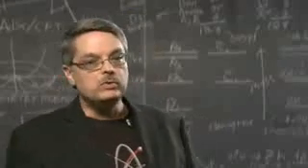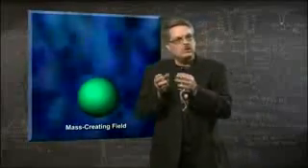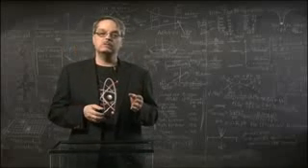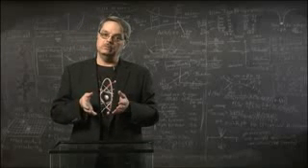Theochemie 3,5 .What is a Higgs Boson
Das Higgs Feld ist seit Juni 2012 von Cern  bestätigt worden und ist  eine Energiefeld von den ich glaube das es mit den geschaffenen Energien den Gregorius Palamas zusammen geht. Auch an die Weltseele Platons kann man denken aber hier gibt es noch andere Theorien bezüglich des Äthers als eigenen Materie eine Feinstoffliche Matierie wer sich dafür interreisert geht am besten zu den Videos 11 1-3.